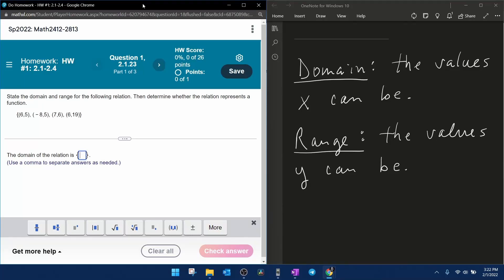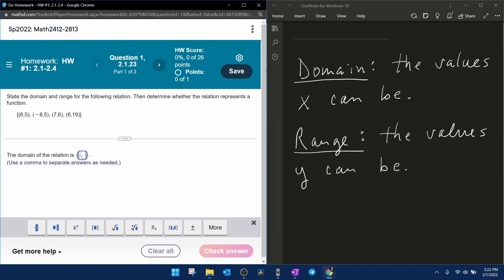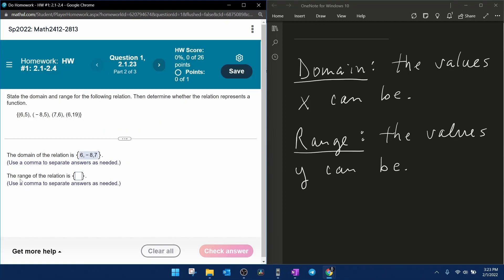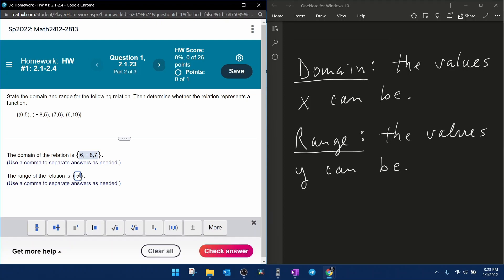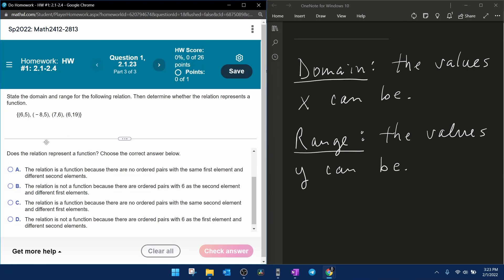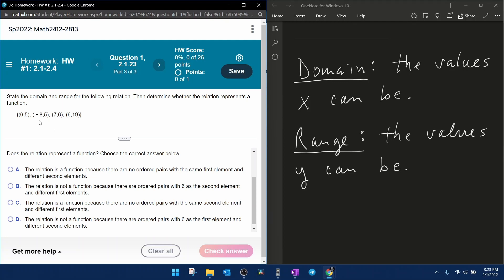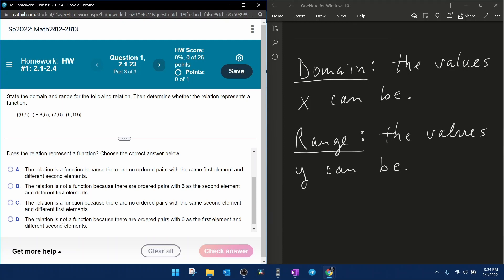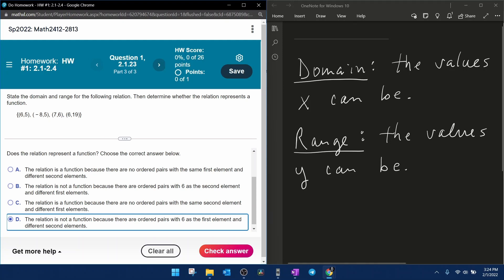Precalculus - HW#1 Question #1 - MyLab Math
Determine the Domain and Range of a relation, then determine if the relation is a Function.